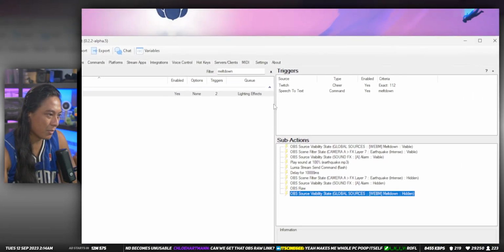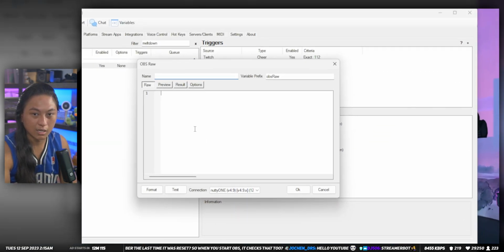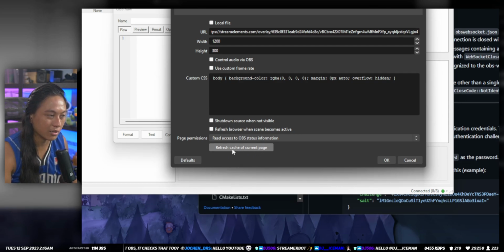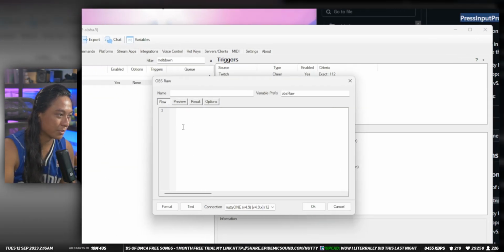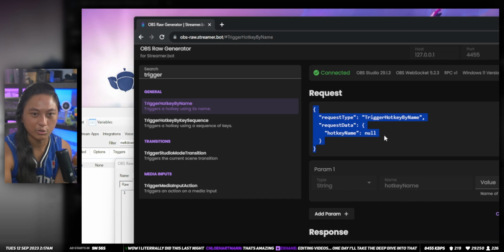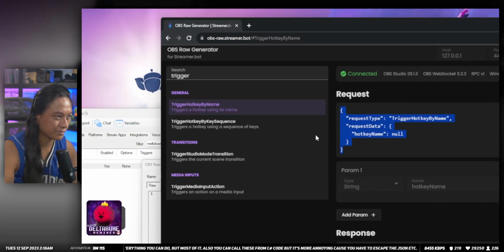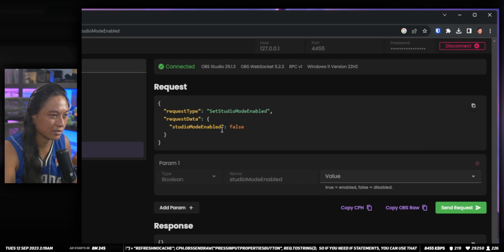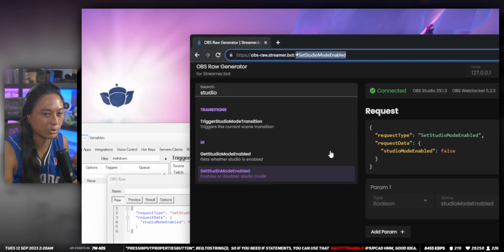Use OBS Raw To Get More Out Of Streamer.bot!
🔥 FOLLOW THE MAIN CHANNEL FOR MORE STREAMING TIPS & TRICKS

=== DOWNLOADS ===

=== SOCIALS ===